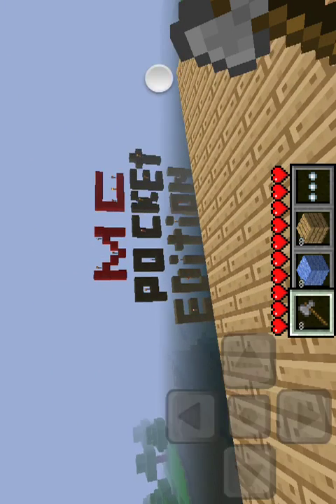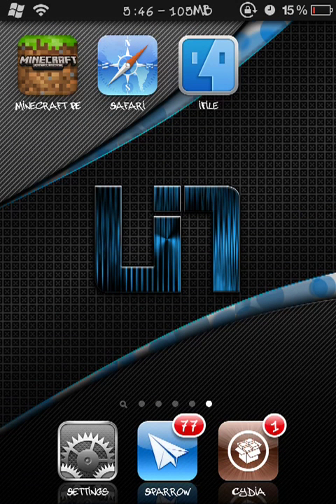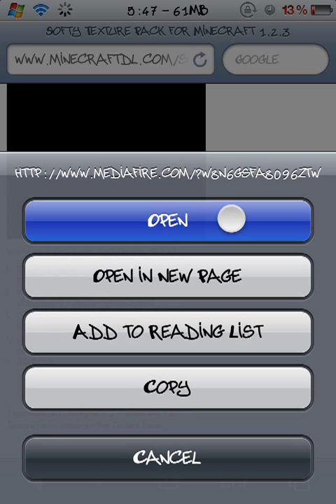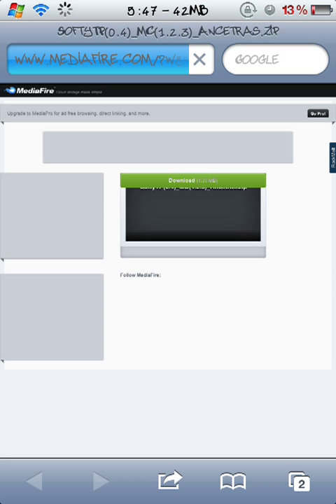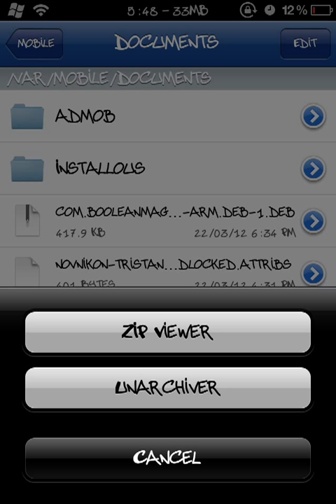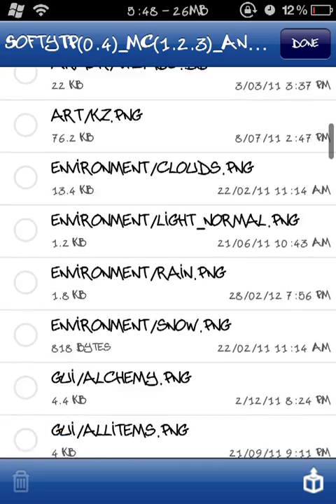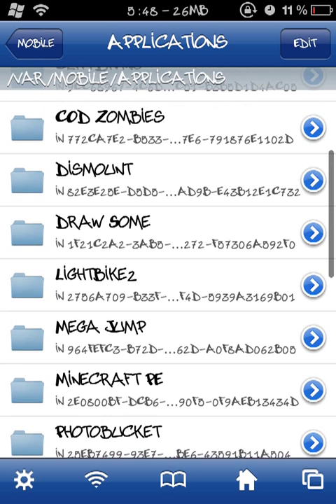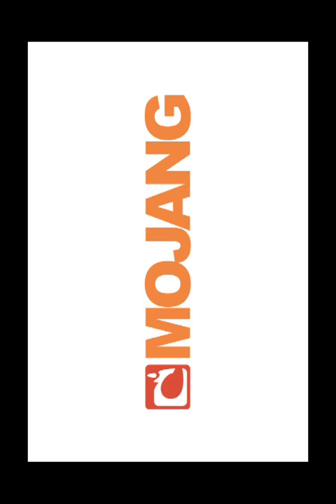How To Install Minecraft Pocket Edition Texture Packs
How To Install Minecraft Pocket Edition Texture Packs. The website is and the texture pack I got was called Softy.